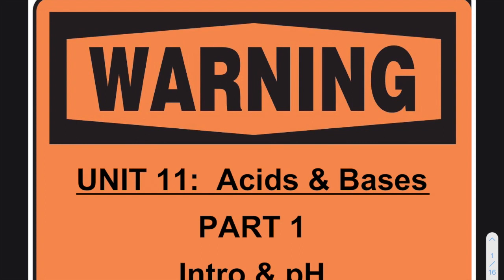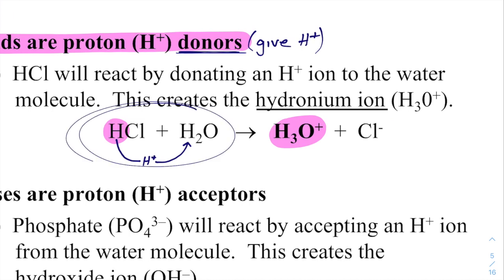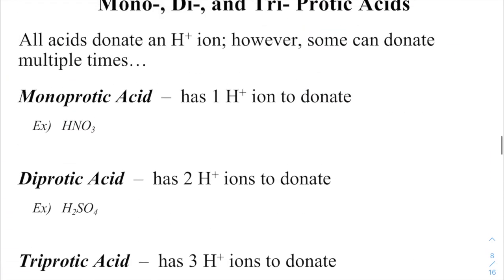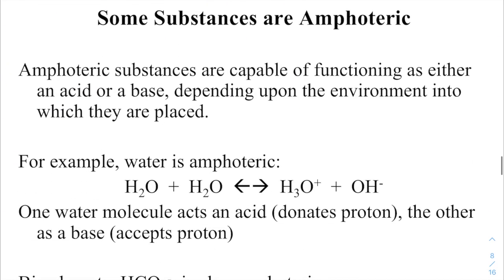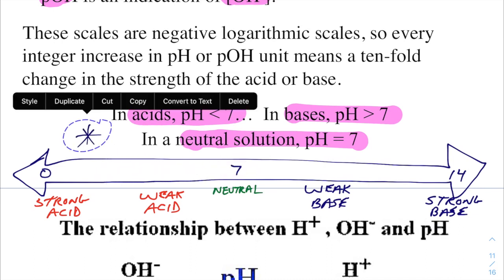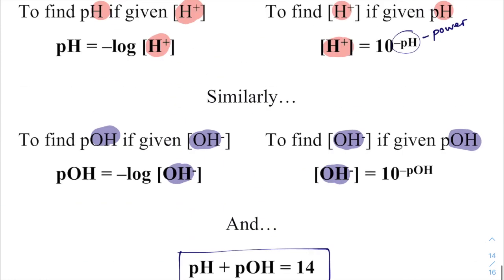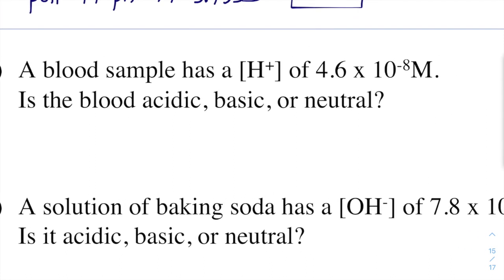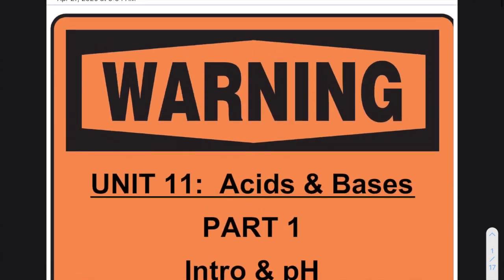LESSON1 Intro to Acids, Bases and pH